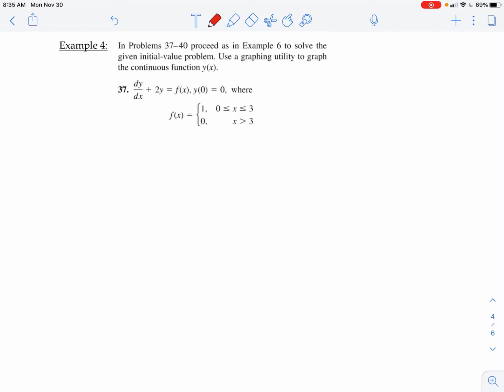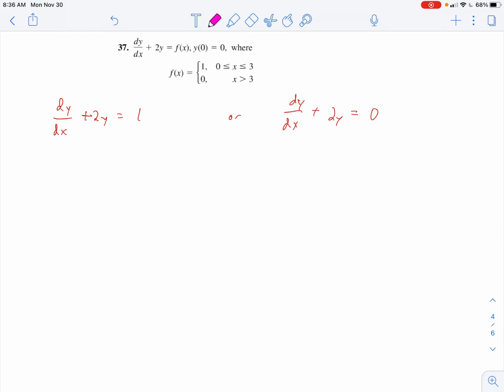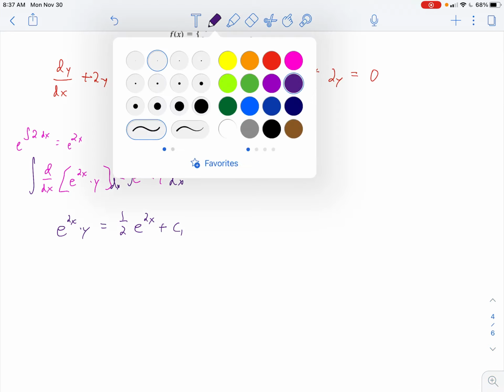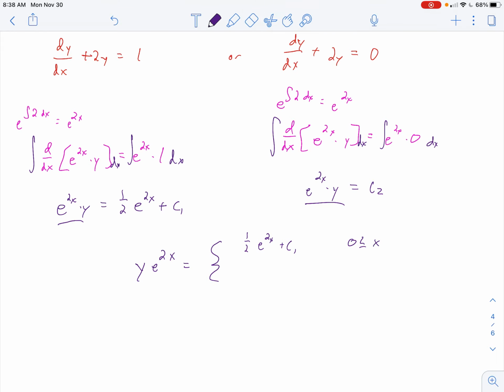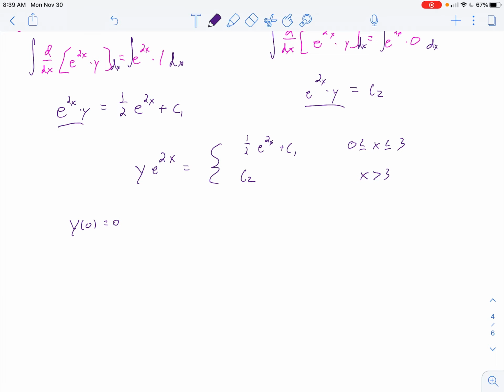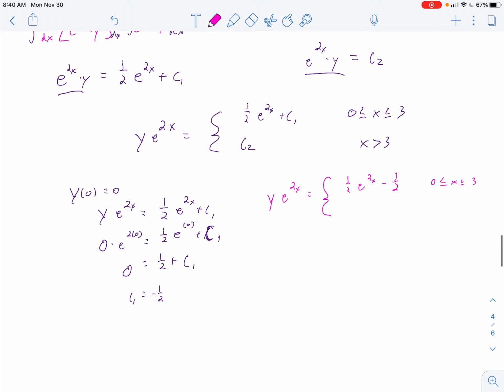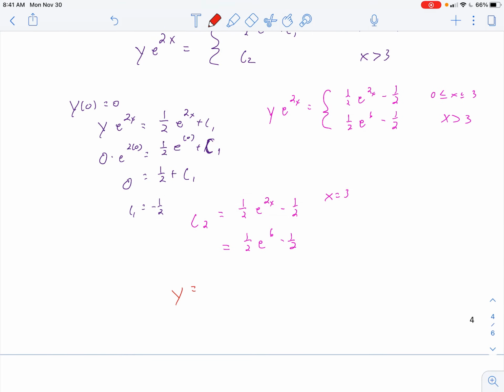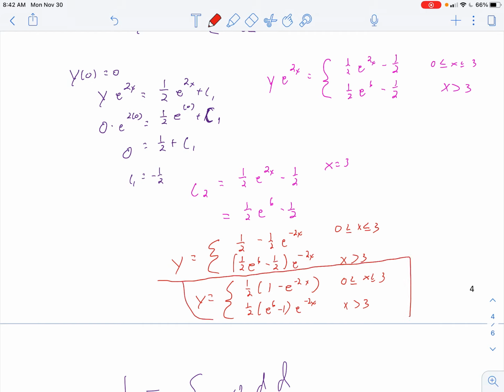2.3 Example 4